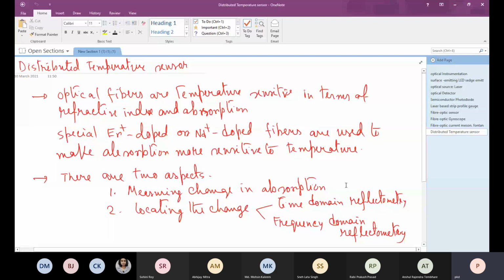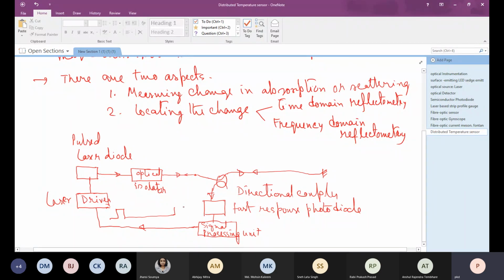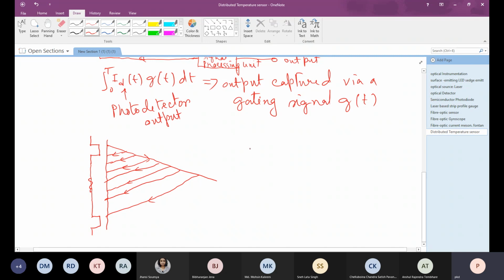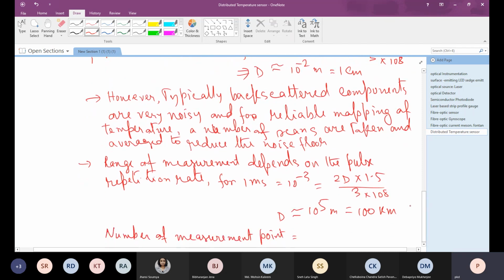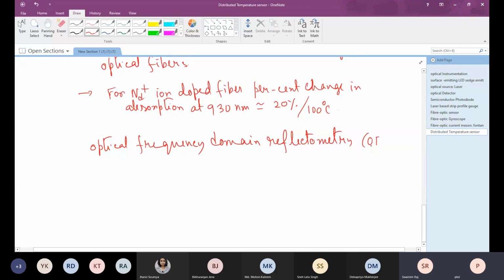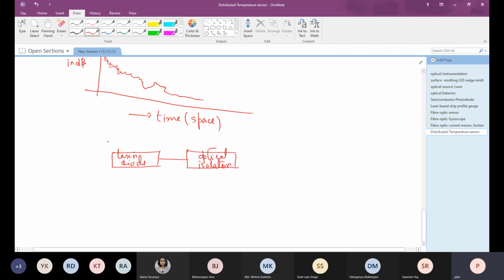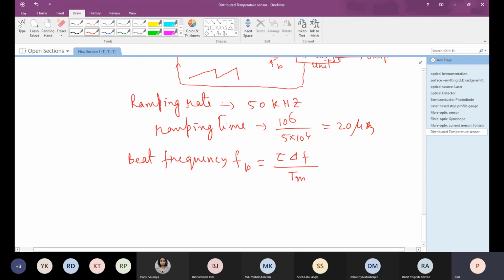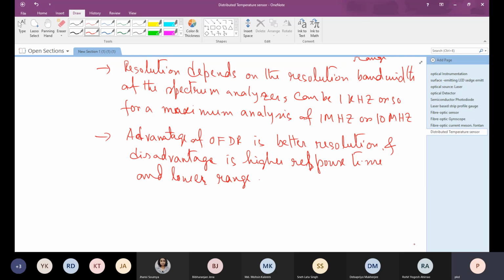Instrumentation Devices 2 | Lecture 27 | 11-03-2021